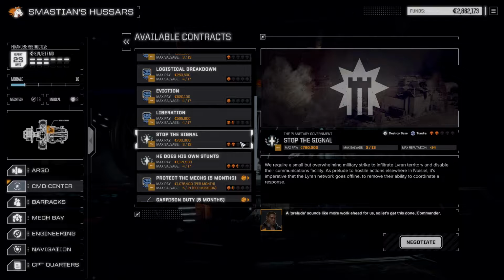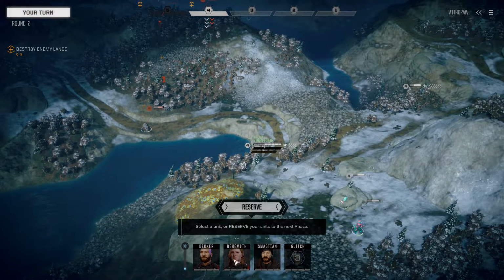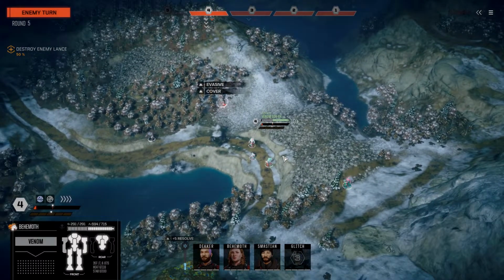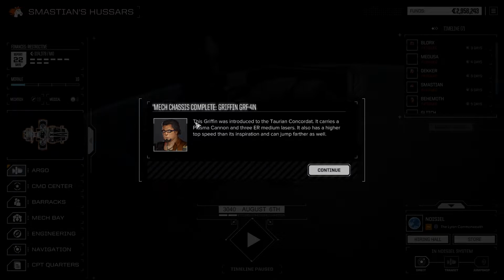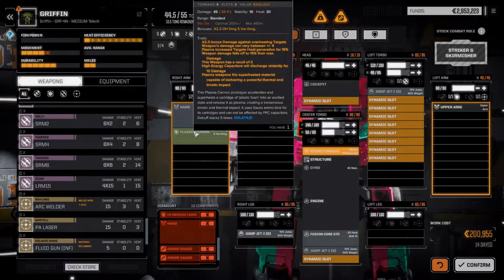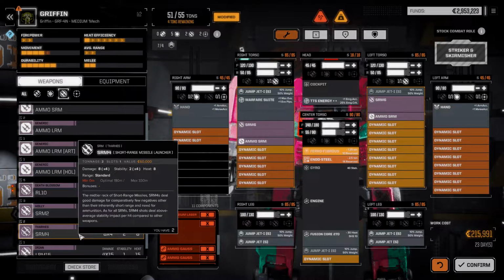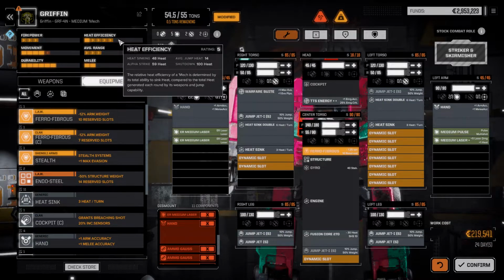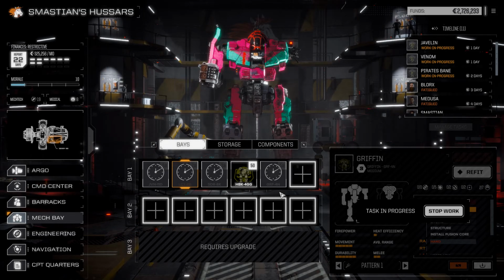Roguetech // Road to Atlas // Ep. 18 - Special Effects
Smastian sends his boys out on a few milk runs in this episode of Road to Atlas, and he tops it off with a special surprise at the end.

If you would like to name a Mech or change the next company's name/logo/colours, be sure to leave a suggestion in the comments section.

RogueTech is a mod for BattleTech (2018); the link to the All-in-One installer is below as well as a link to the RogueTech wiki:

For those interested in the lore of BattleTech, here's a link to that wiki: